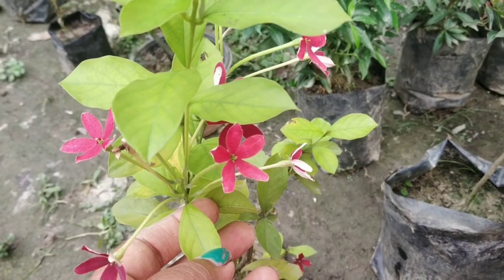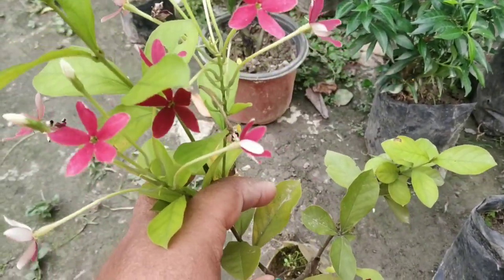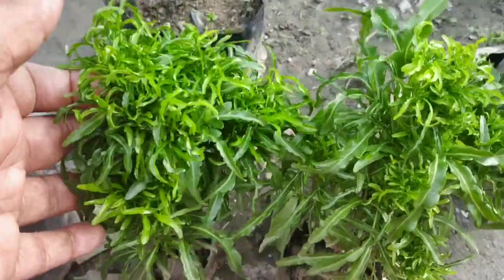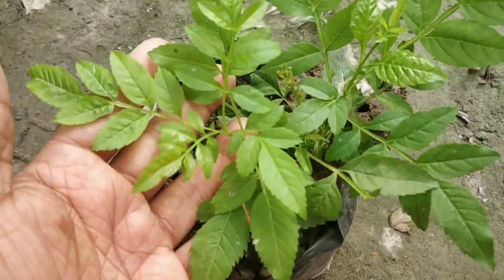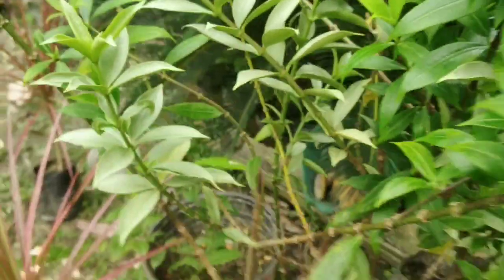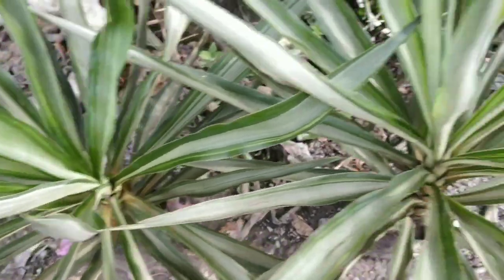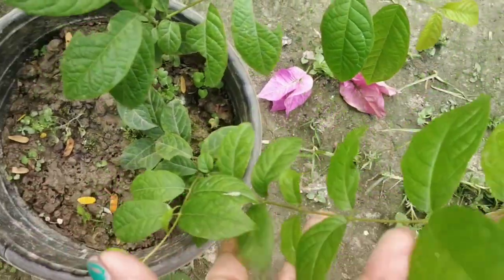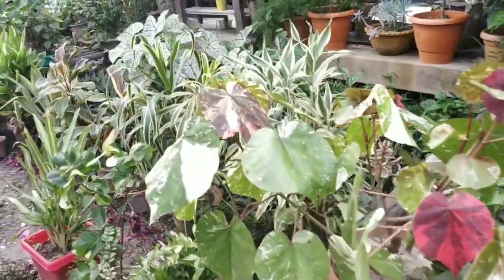Plants shopping haul(part _2)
Ixora plant